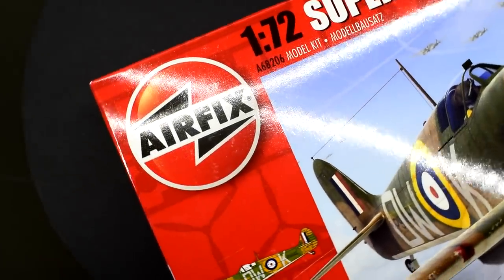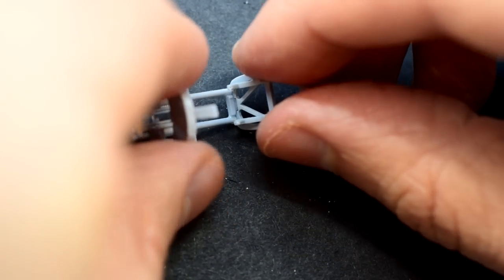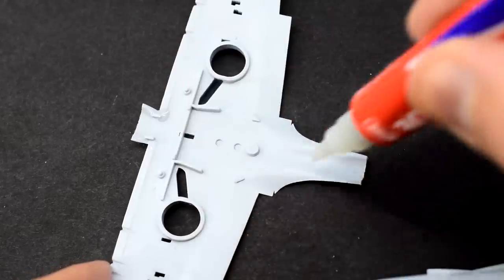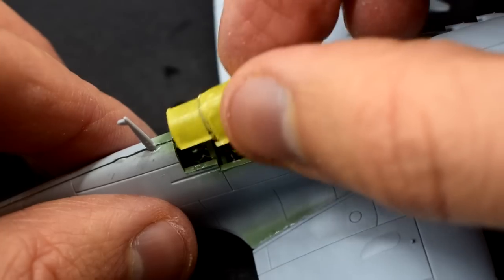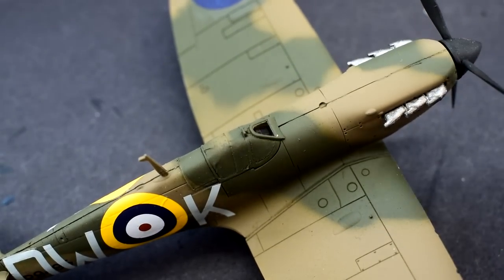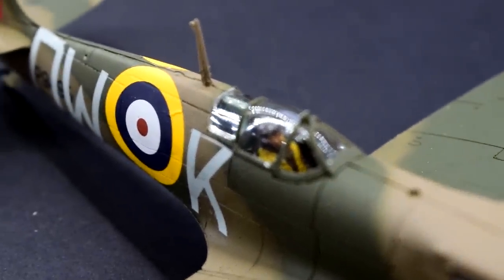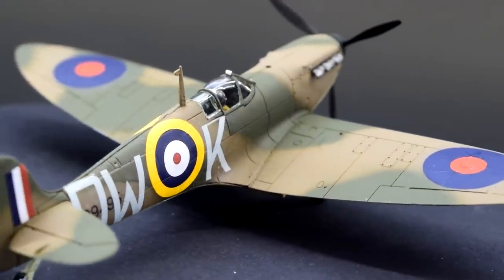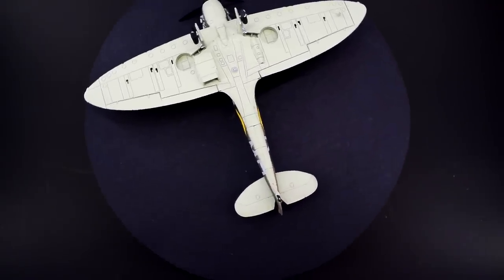Can you build a Plastic Model Kit using only Super Glue? Super Glue Challenge!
Sometimes I get asked if super glue can be used to build models, and normally I just dismiss it and suggest a "proper" poly cement be used. But what is the worst that can happen if you do only use super glue? I feel a CHALLENGE coming on!

Join me in this video as I see if it is possible to build a model kit using only super glue - that's the one and only rule! I can use any tools, paints or other products that I want as long as the only thing I use to glue the thing together is CA (cyanoacrylate) glue. I chose to build the Airfix Spitfire Mk1a in this challenge seeing as I had quite a few in the stash...

Watch my previous challenge where I build a kit using ONLY the included supplies in a starter set:

Get an Airfix Spitfire in1/72 scale here (same kit, different decals and no included paints etc):